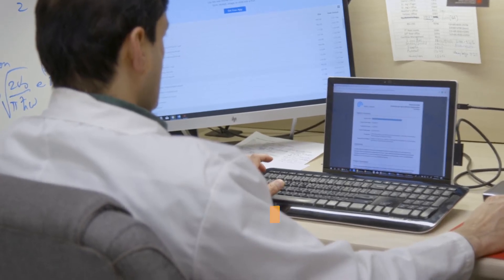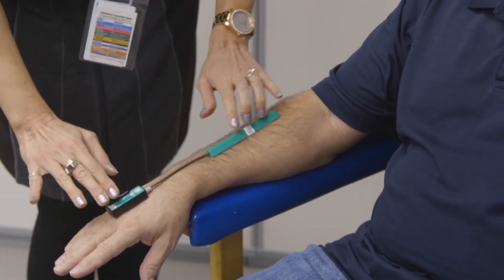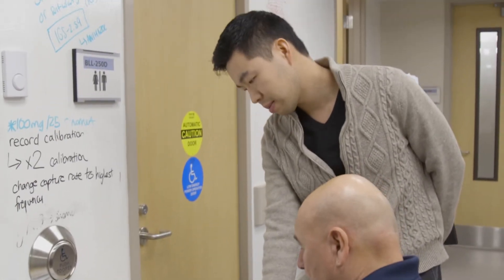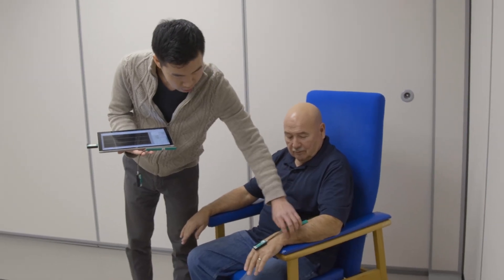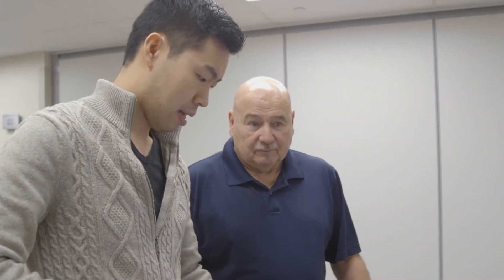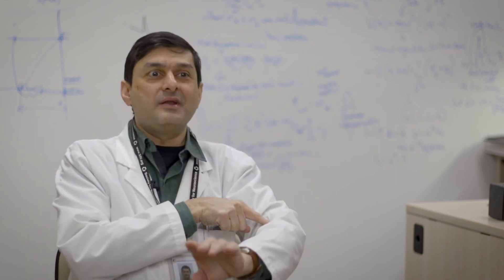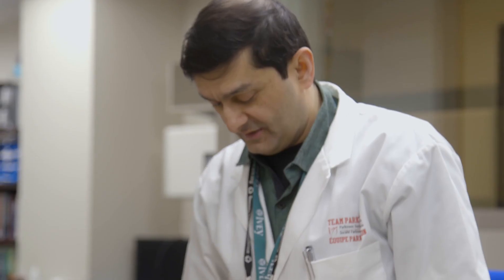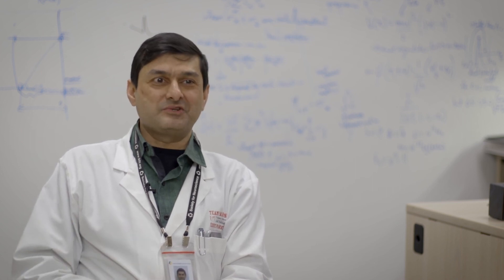Lawson Innovation Award: Dr. Mandar Jog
The Innovation Award recognizes outstanding researchers for a publication or an awarded patent that demonstrates innovation (discovery + implementation/ impact). All publications/patents are evaluated on the following five criteria: discovery; influence of the findings in the field of research; demonstrated evidence that these findings will change or improve understanding; impact of the research on the lives of patients; and how the research supports Lawson’s strategic vision. The award recipient will receive an award of $6000, and his/her name engraved on a plaque displayed within Lawson.
2018 Recipients: Dr. Mandar Jog